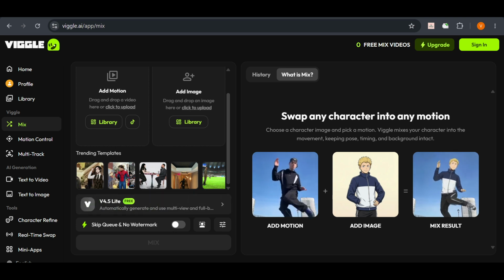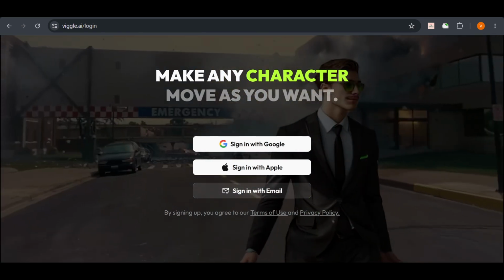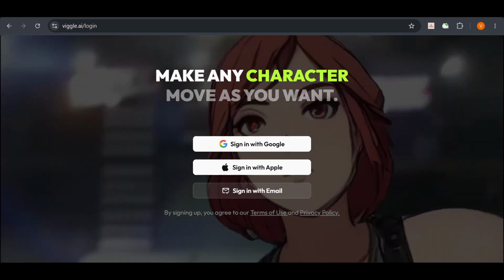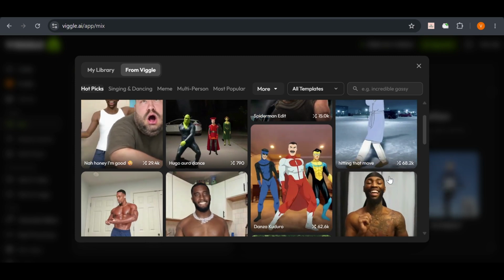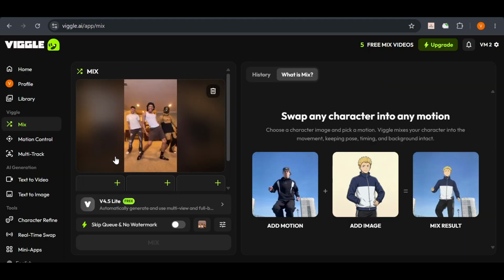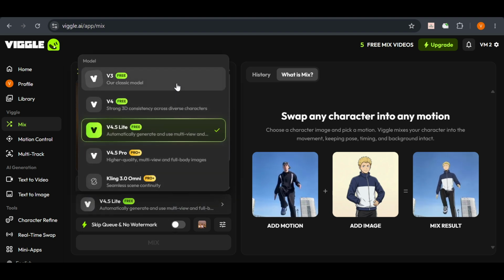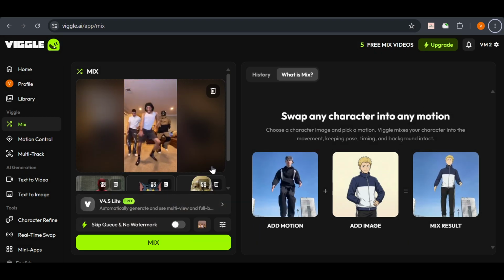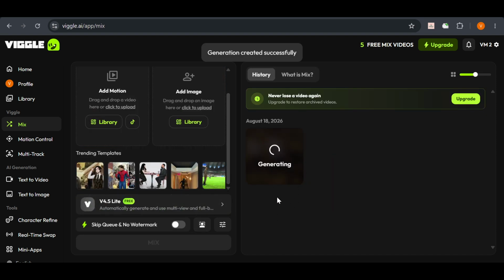How To Use Viggle AI | Quick Guide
How To Use Viggle AI - Quick, practical walkthrough showing setup, core features, and tips for beginners. This quick guide covers installation, account setup, navigation of the Viggle AI dashboard, basic prompt strategies, and productivity hacks. Ideal AI tutorial for users wanting to automate tasks, improve workflows, and understand Viggle features. Follow along for step-by-step instructions and time-saving tricks to get the most out of Viggle AI in minutes today.